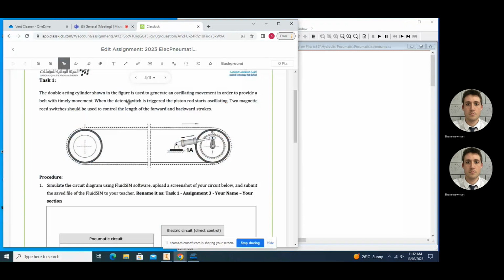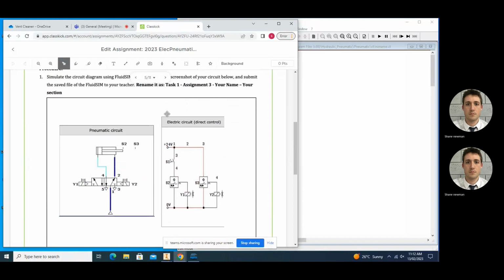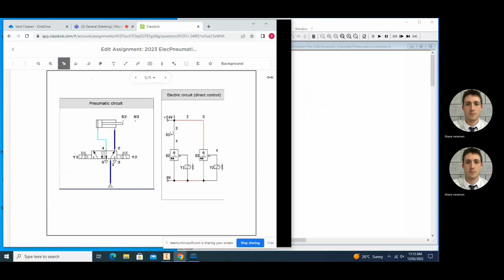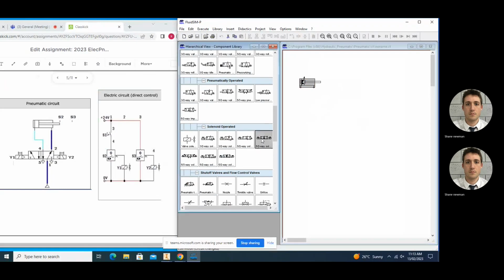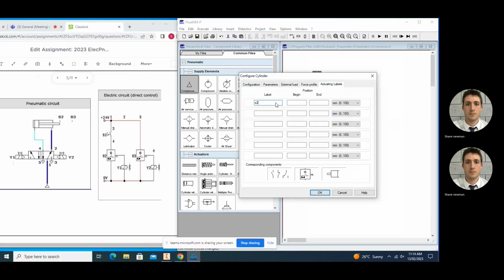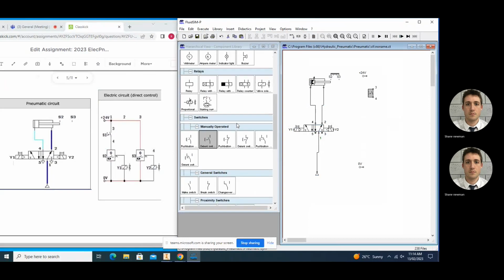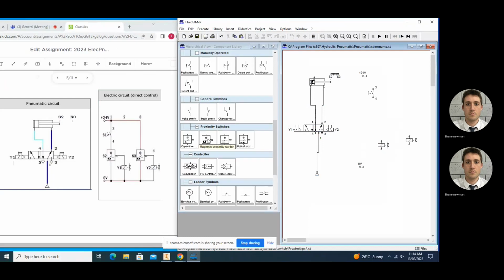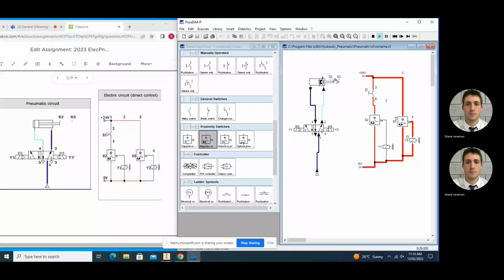FESTO - Electro Pneumatics: Milestone 3 Task 1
FluidSIM is a comprehensive software for creating, simulating, teaching and learning about electropneumatic, electrohydraulic, digital and electronic circuits. More tutorials on the channel